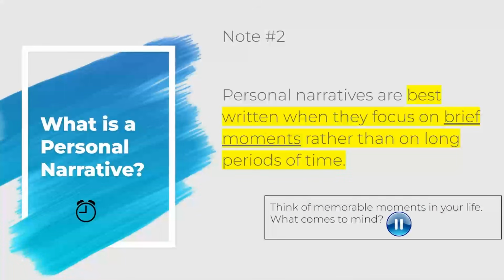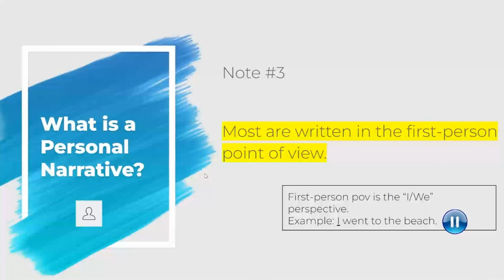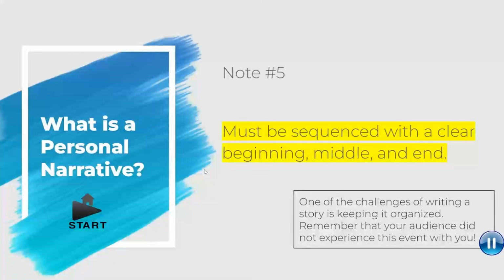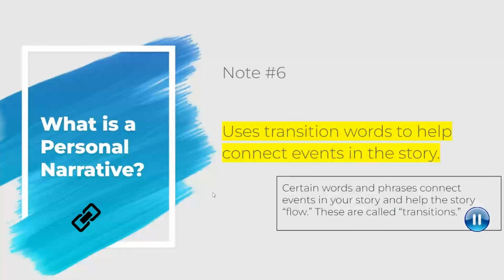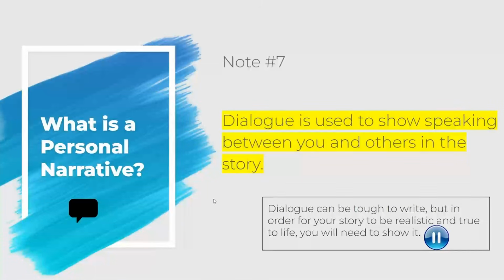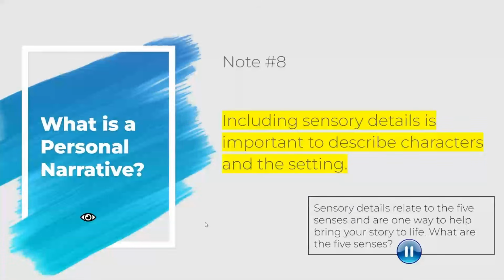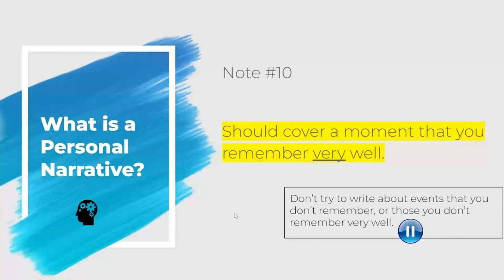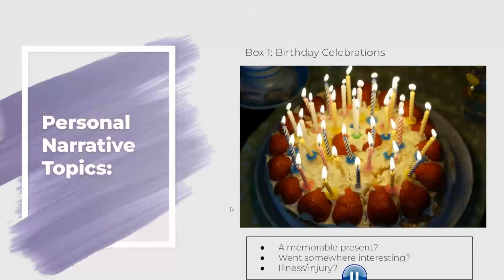Writing Personal Narratives | Getting Started and Brainstorming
In this video, we'll discuss writing personal, what a personal narrative is, and some beginning tips for the writing process. We'll also look at some ideas to help with brainstorming your personal narrative.

purrple cat - Midnight Snack (Kupl Master)
Provided by Lofi Records